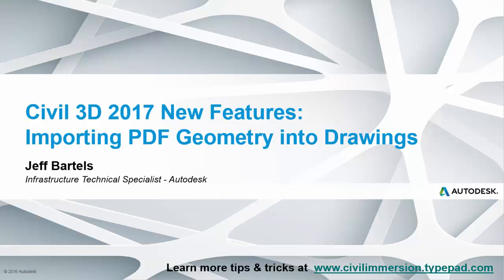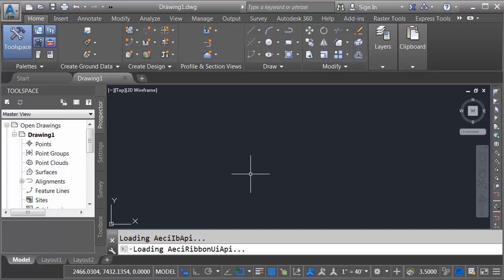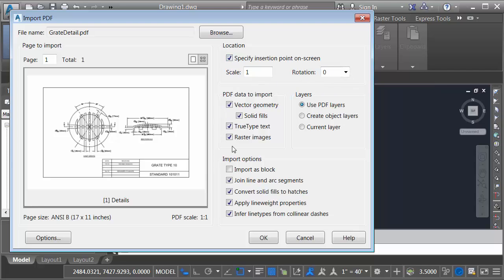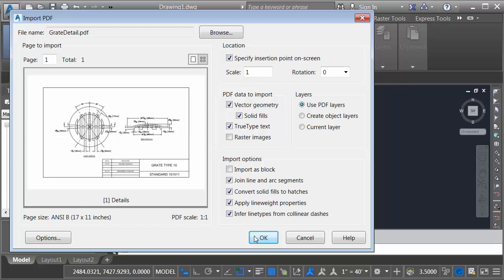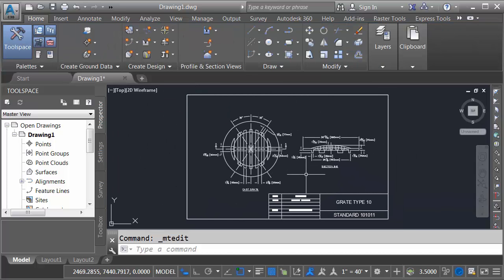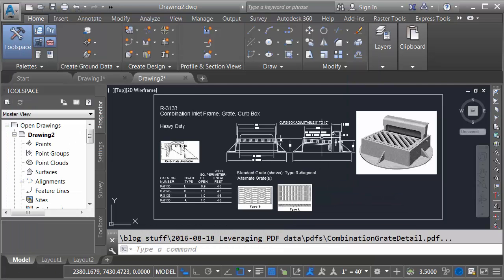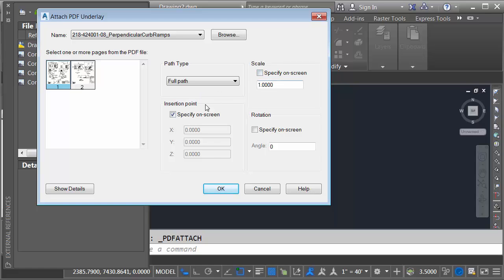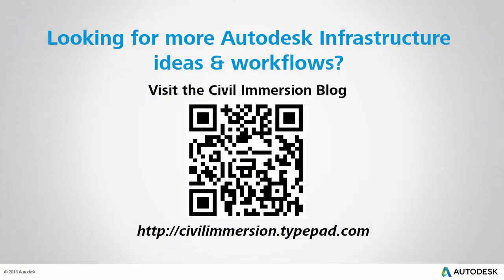Importing PDF Geometry into Civil 3D Drawings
Civil 3D 2017 provides a new feature that allows you to import PDF geometry into a drawing file.  The imported geometry is brought in as standard AutoCAD entities meaning you have complete control over the layers, linetypes, and fonts.  In this session we'll explore some ways to incorporate PDF geometry into your next design.